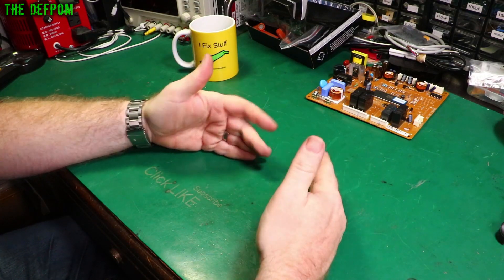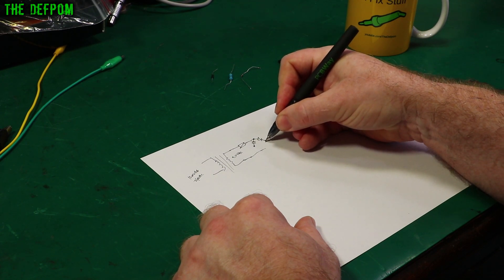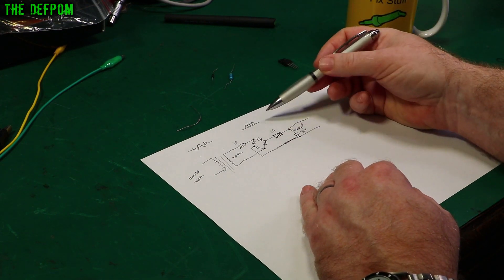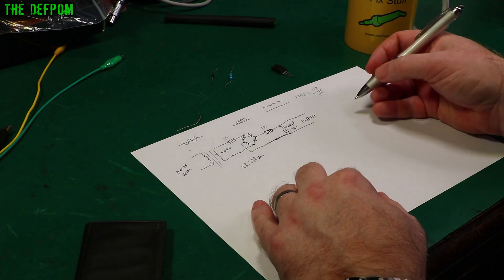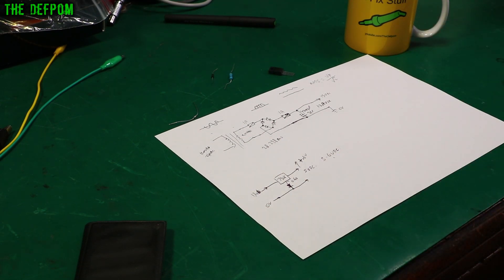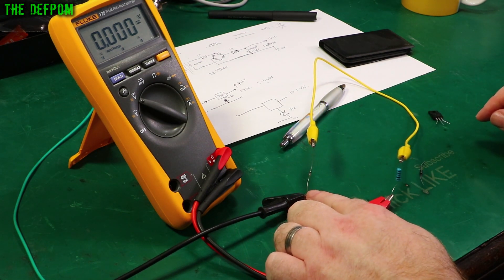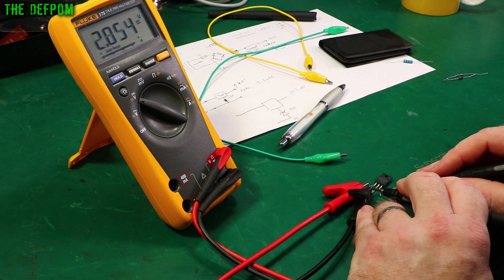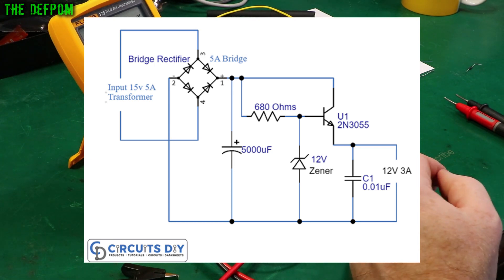🔴 Electronics For Beginners - No.12 - Linear Power Supplies - No.972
Electronics For Beginners - No.12 - Linear Power Supplies

My Electronics Tools (video and purchase links)
Boonton
4220.

HP/Agilent/Keysight
3457A.

Marconi
2022D.

Siglent
SDS1104X-E.
SPL-1008.